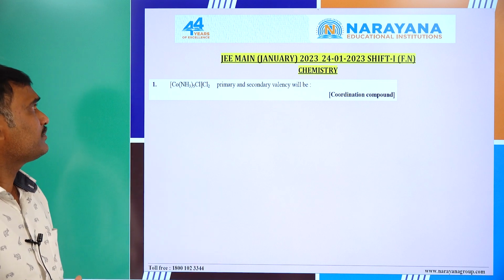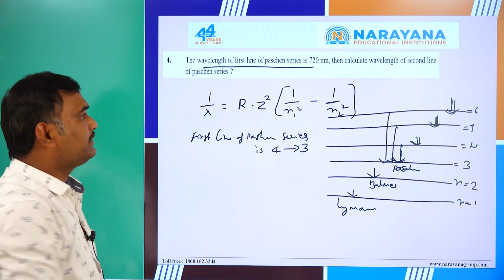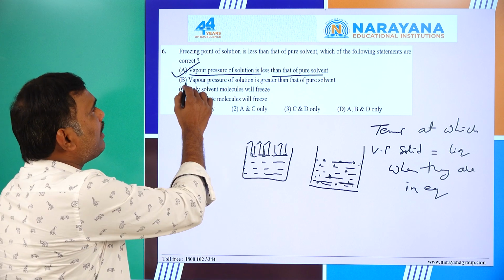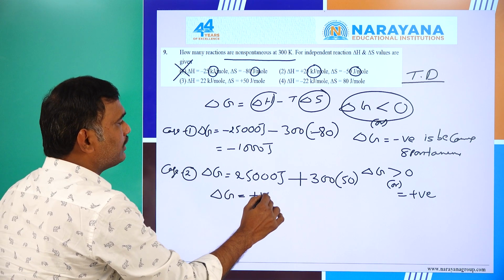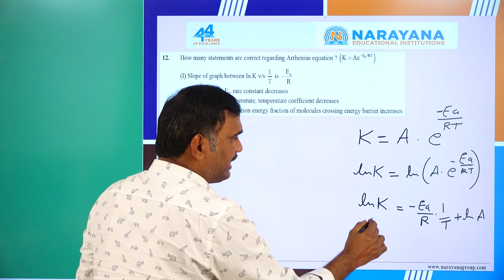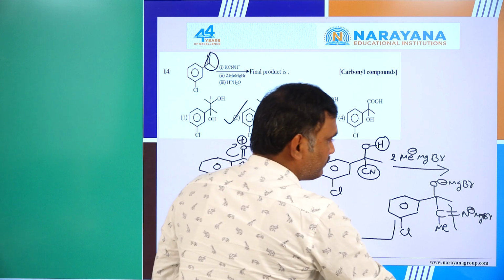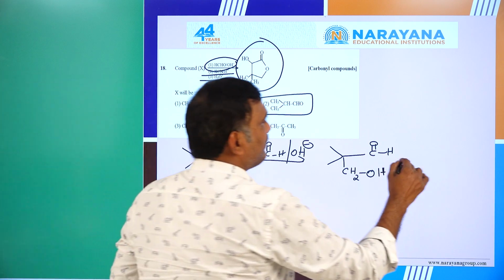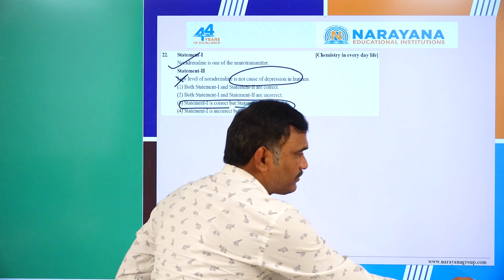JEE MAIN (JAN) 2023_24-01-23 FN CHEMISTRY MEMORY BASED QUESTIONS KEY & SOLUTION EXPLANATION